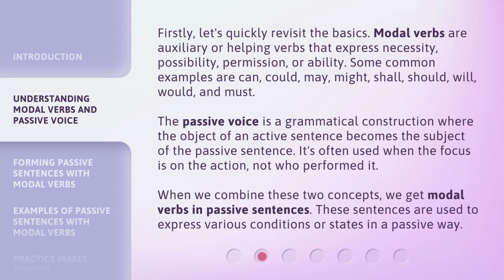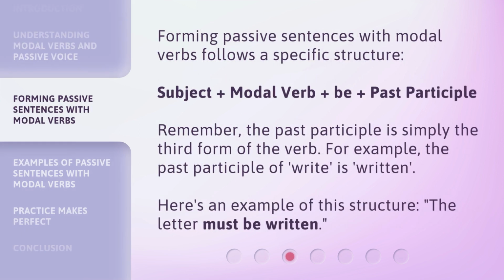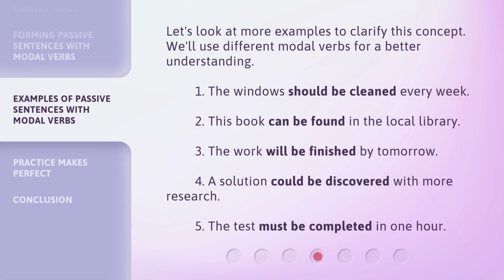Mastering Modal Verbs in Passive Sentences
Mastering Modal Verbs in Passive Sentences • Learn how to confidently construct passive sentences using modal verbs in this fascinating English grammar lesson. Understand the basics of modal verbs and passive voice, and discover the specific structure for forming passive sentences with modal verbs. Explore various examples to enhance your understanding and improve your English skills.

00:00 • Introduction - Mastering Modal Verbs in Passive Sentences
00:30 • Understanding Modal Verbs and Passive Voice
01:21 • Forming Passive Sentences with Modal Verbs
01:49 • Examples of Passive Sentences with Modal Verbs
02:33 • Practice Makes Perfect